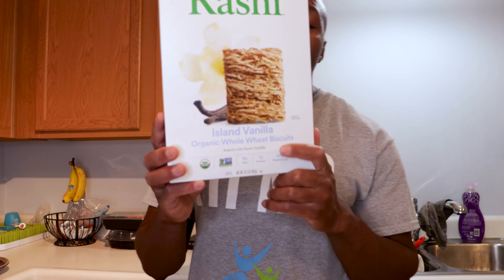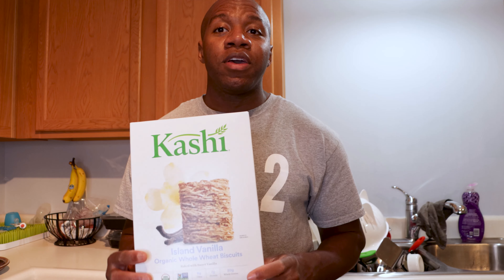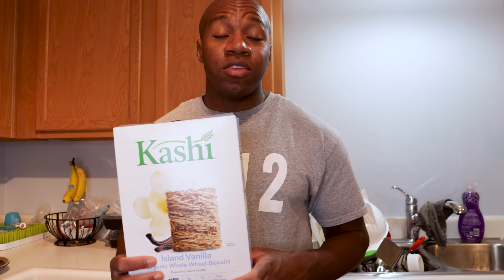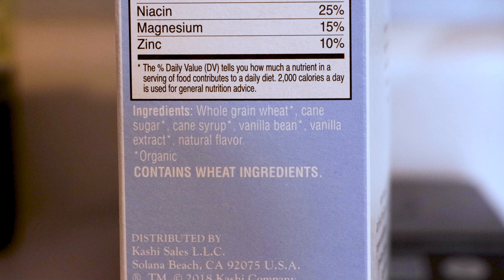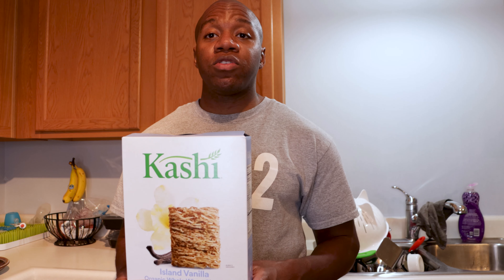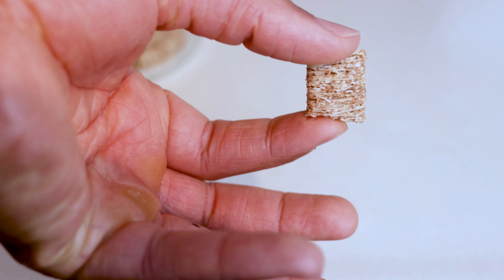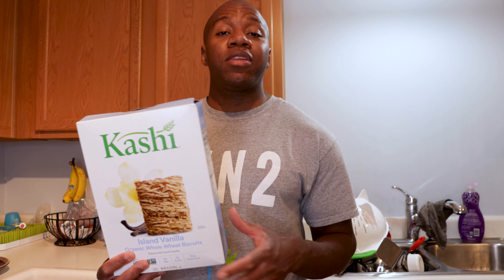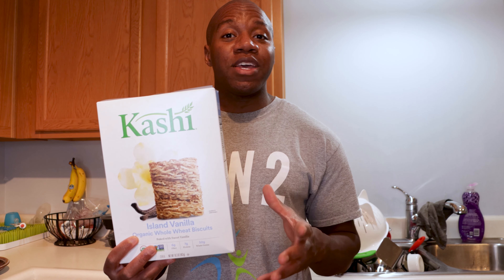Kashi Island Vanilla Cereal Review